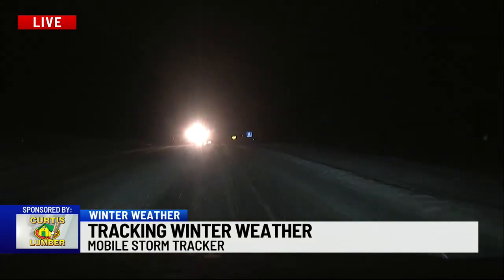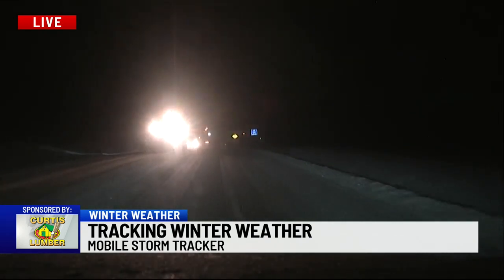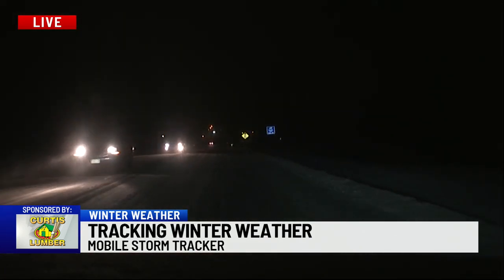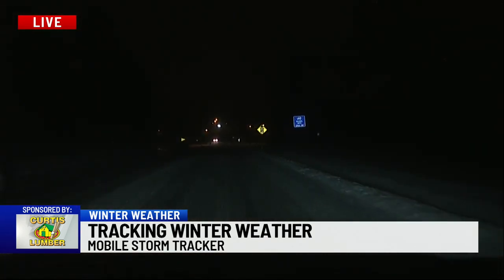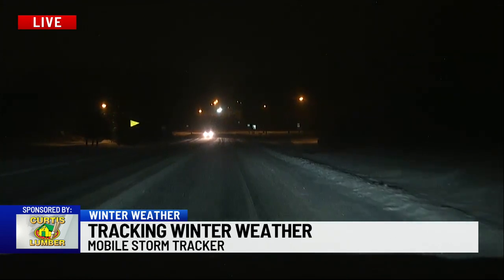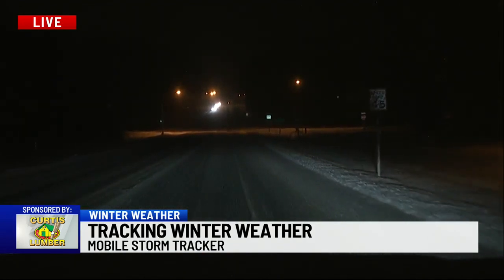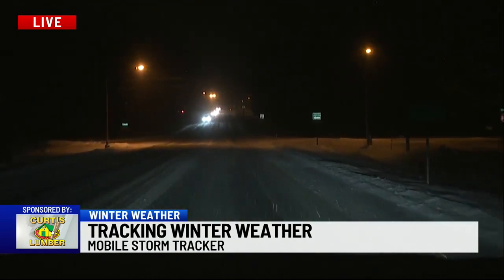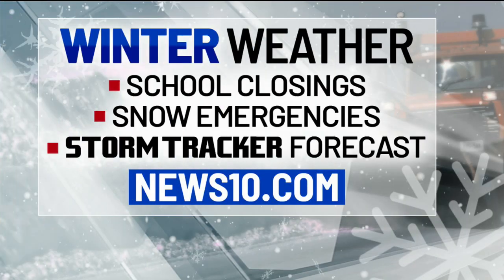Skylar Eagle reporting live from the Mobile Storm Tracker, tracking winter weather